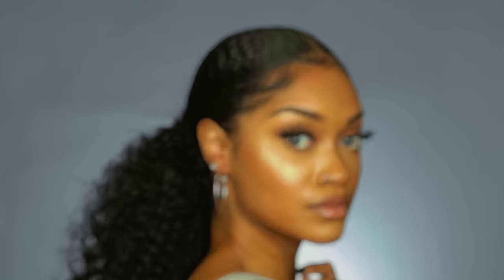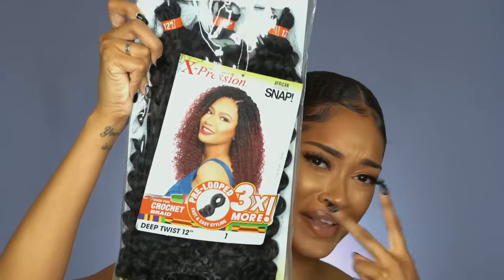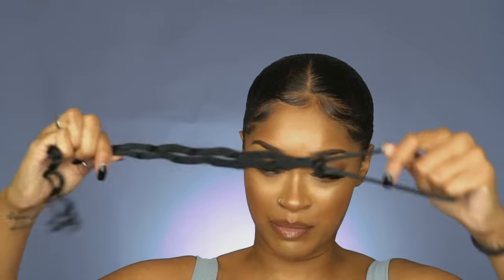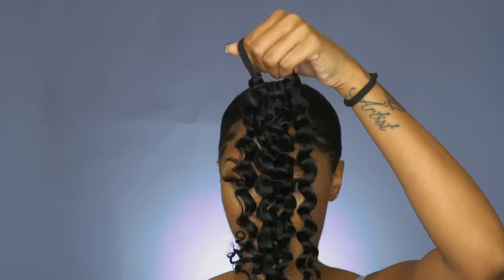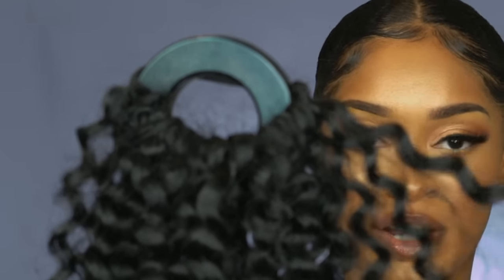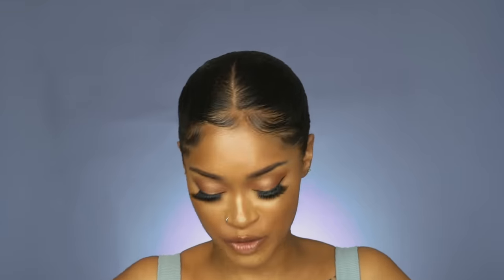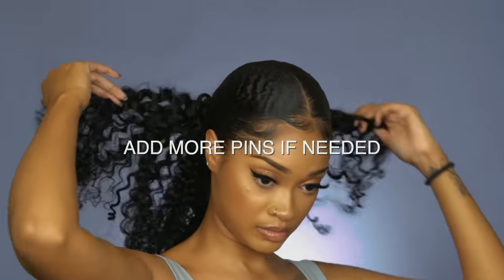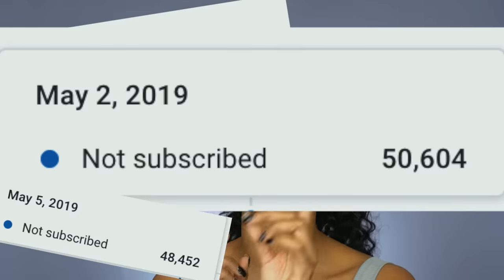LIFE CHANGING! Sleek Ponytail with Extensions Hack on Type 4 Natural Hair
☾ Today's video is about a hack I've been using for a few years now to finesse a ponytail with extensions on my type 4 natural hair. No wrapping tracks and no drawstring! Hope you all find this helpful!

─── ･ ｡ﾟ☆: *.☽ .* :☆ﾟ. ───
PRODUCTS (any products mentioned in this video)

─── ･ ｡ﾟ☆: *.☽ .* :☆ﾟ. ───
  FOLLOW ME ON EVERYTHING

For direct questions, none business related, the best way to reach me is via Twitter mentions or DM! I love talking y'all

 ─── ･ ｡ﾟ☆: *.☽ .* :☆ﾟ. ───
  STREAM MY SONGS & PODCAST
My alter ego stage name is La Hara based on one of my favorite paintings.

 ─── ･ ｡ﾟ☆: *.☽ .* :☆ﾟ. ───
  MY EQUIPMENT:
⋆ My Filming Camera
⋆ Vlogging Camera

hair beauty fashion music art makeup motivation woc black women haul